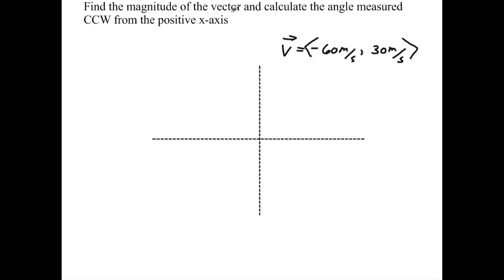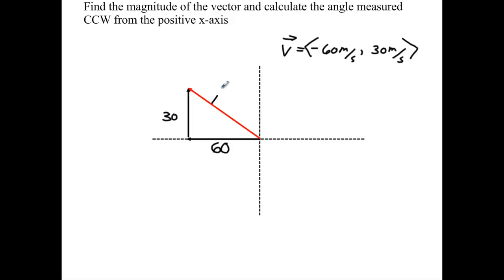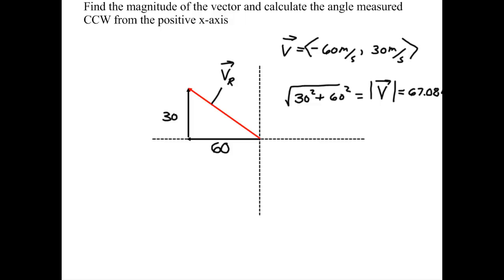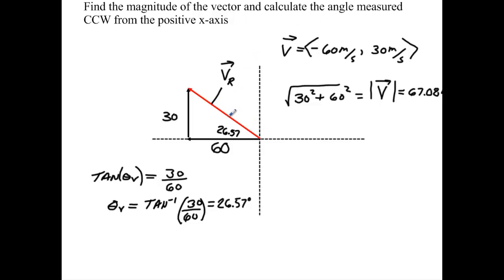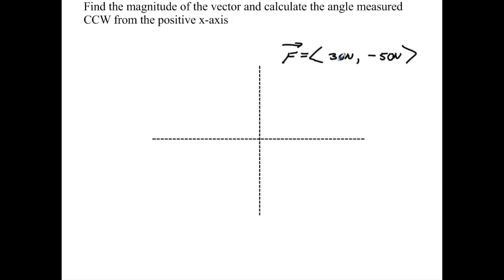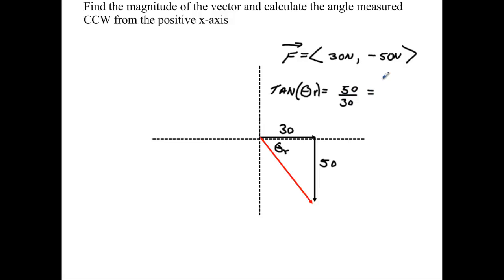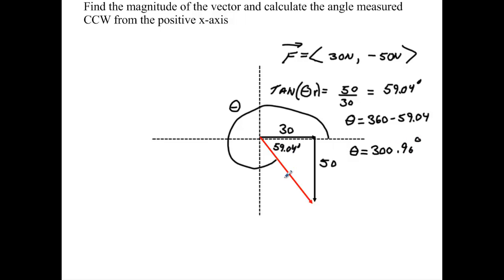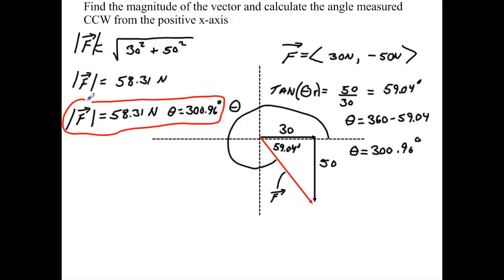Magnitude and Angle of Vector Components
How to find the Magnitude and Direction of Vector Components